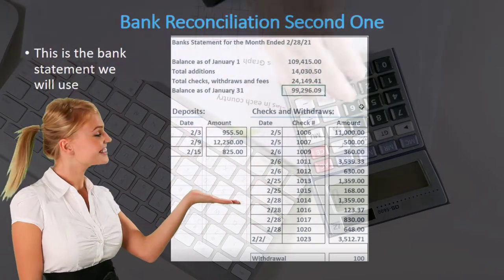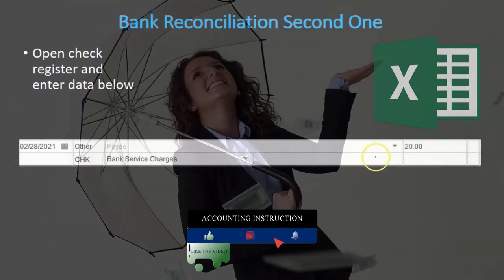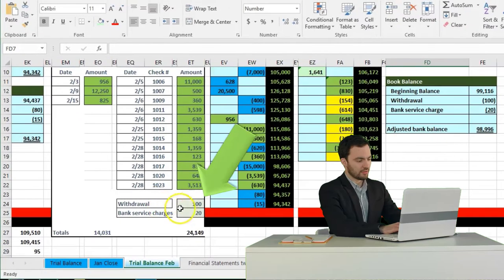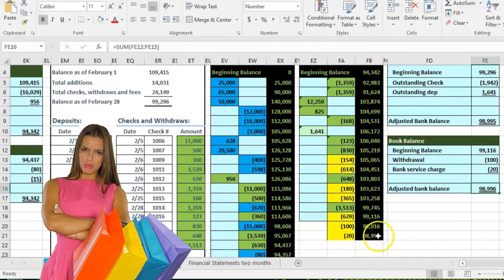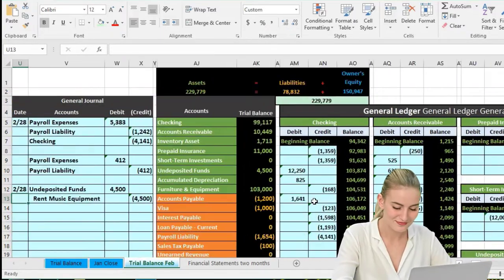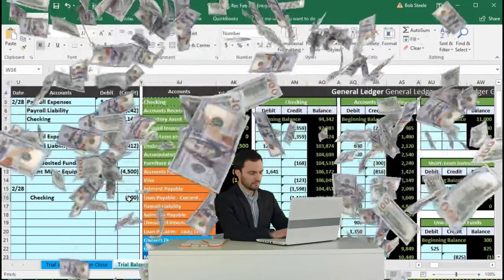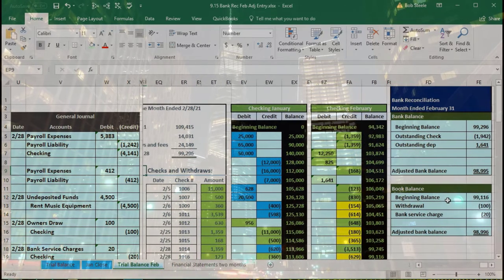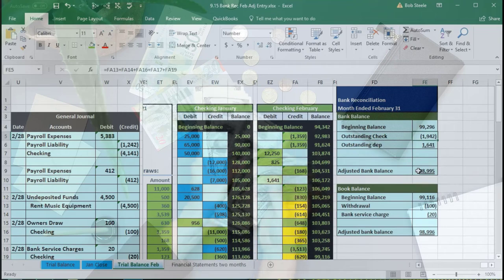Bank Reconciliation Feb. Adjusting Entries 9.20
Bank Reconciliation Feb. Adjusting Entries